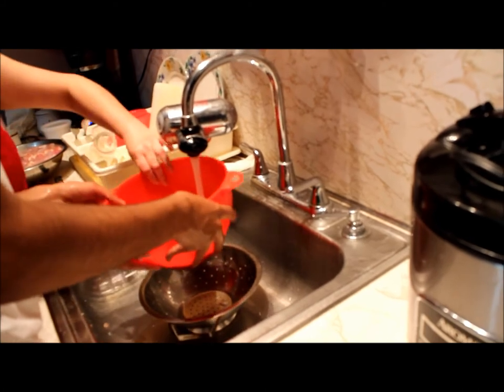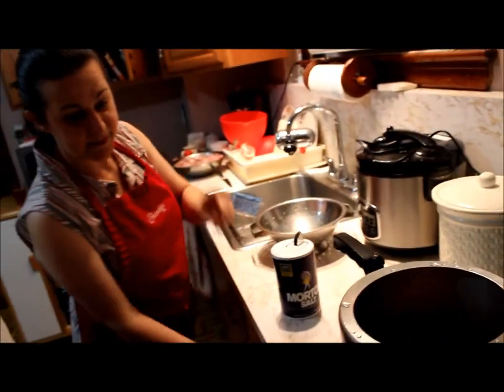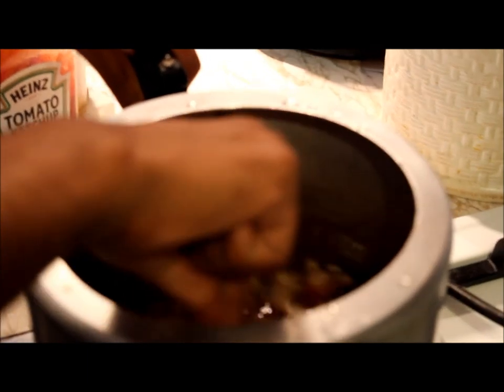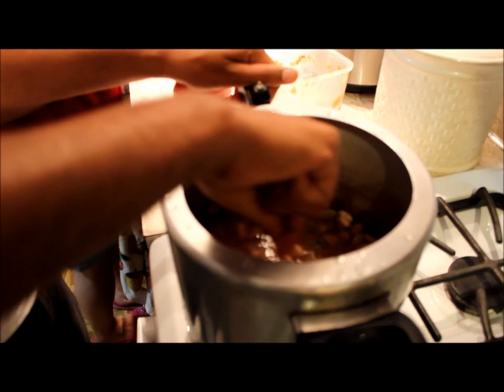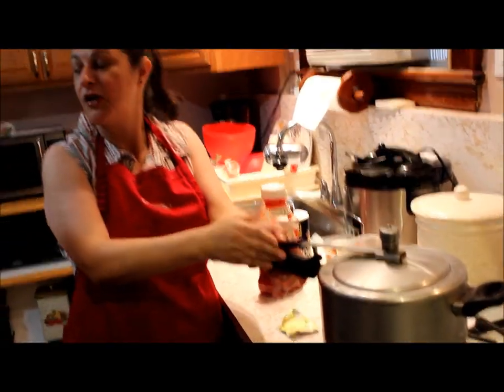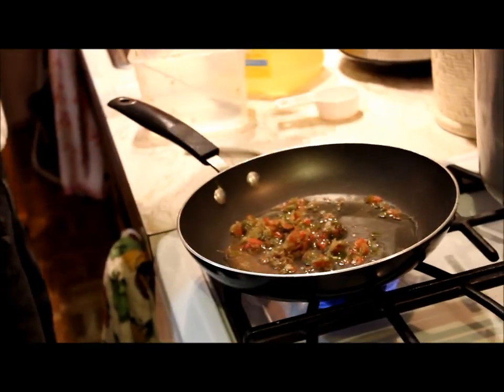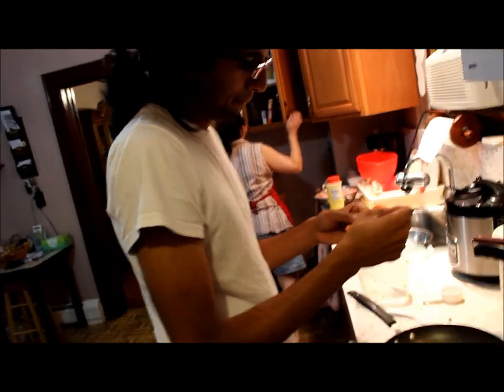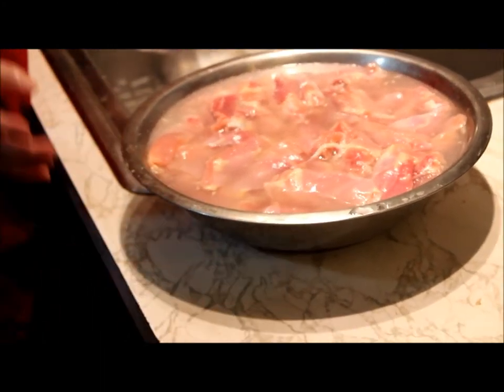After College - Cooking Beans with Mrs. Gonzalez